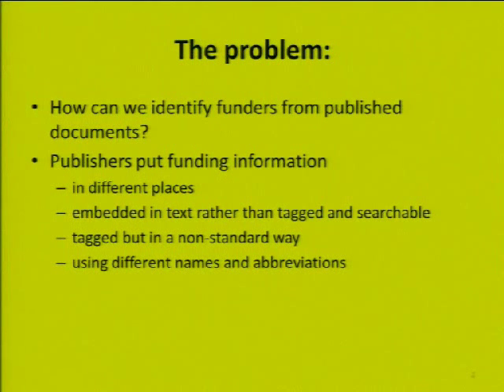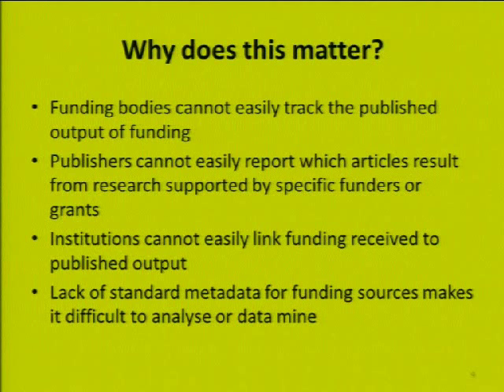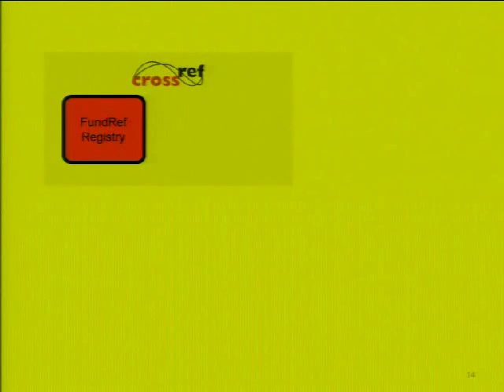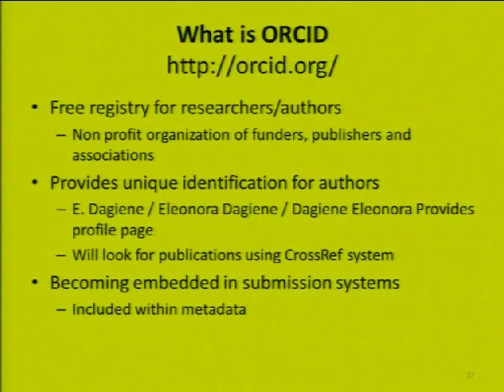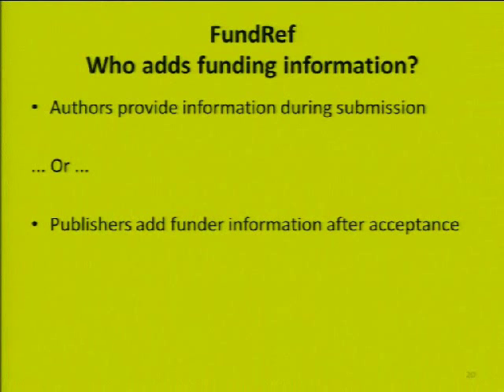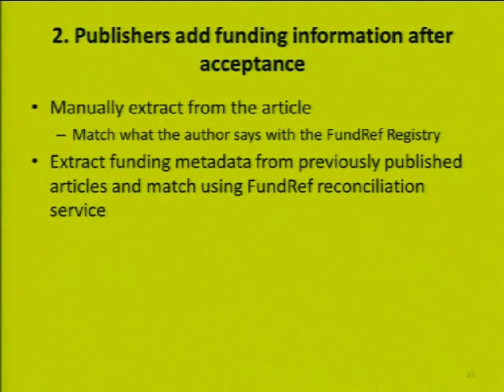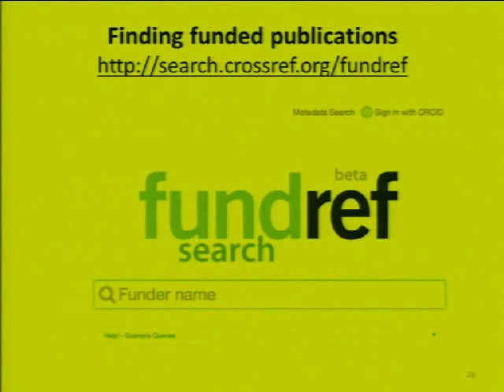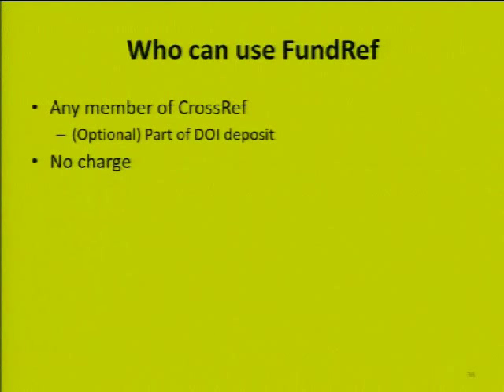FundRef and working with research funders. Pippa Smart